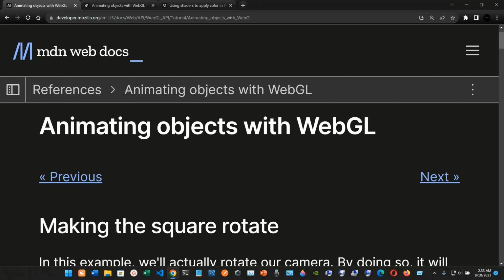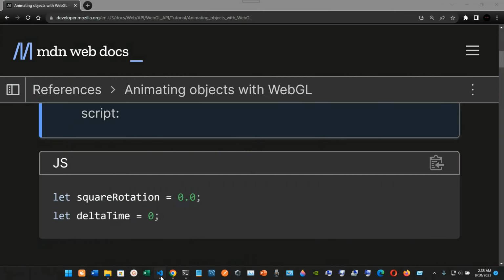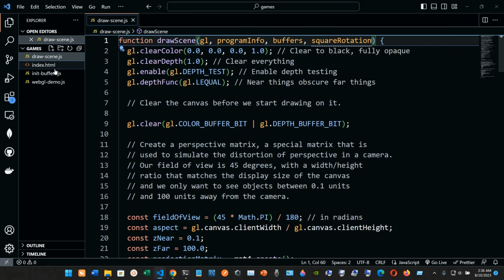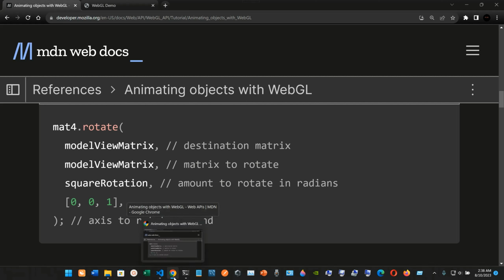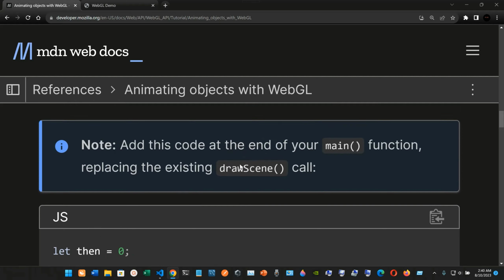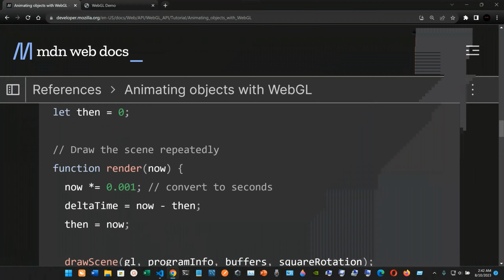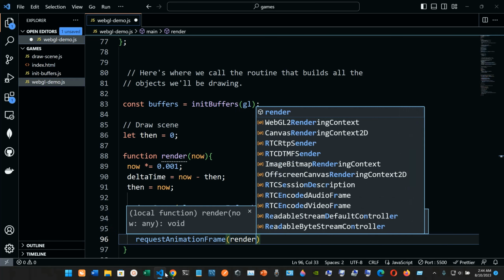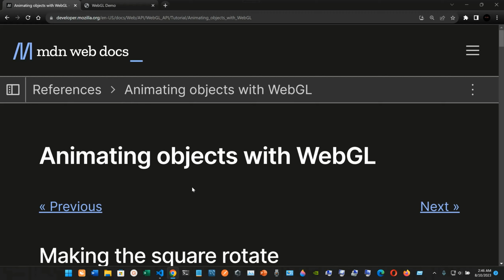Animating objects with WebGL - WebGL.